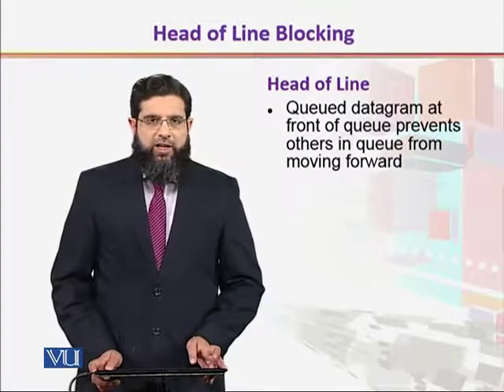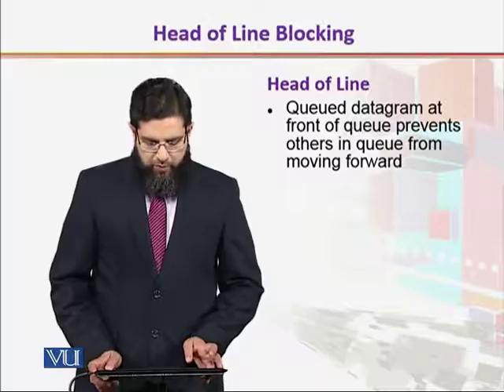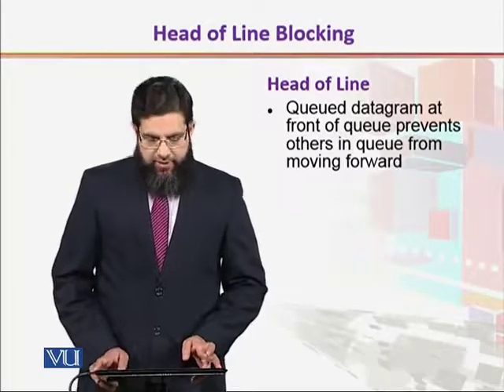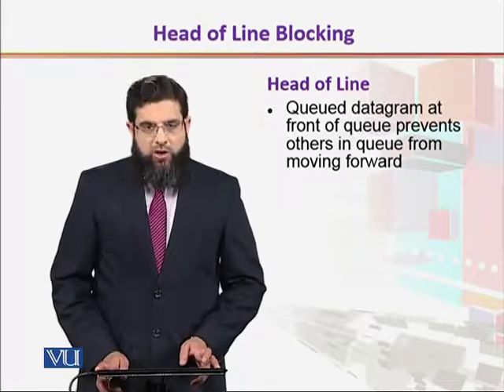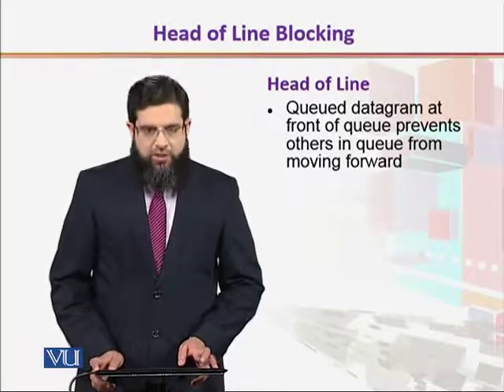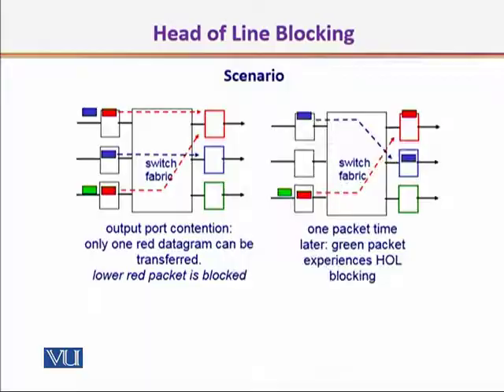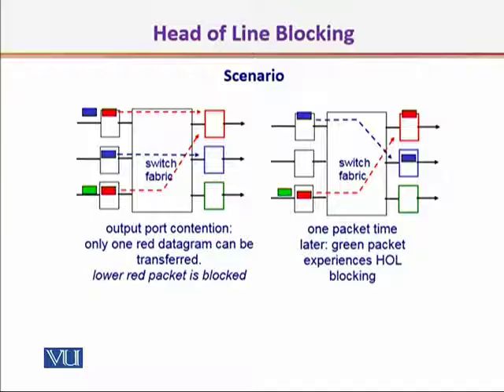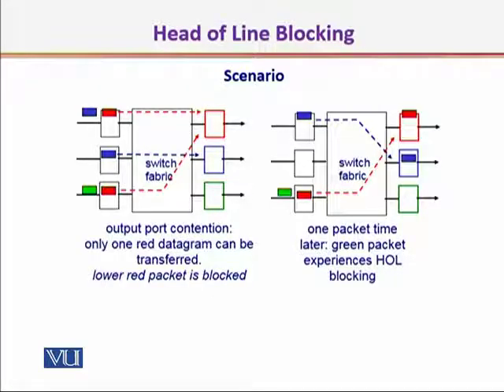CS432_Topic150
Topic: 150